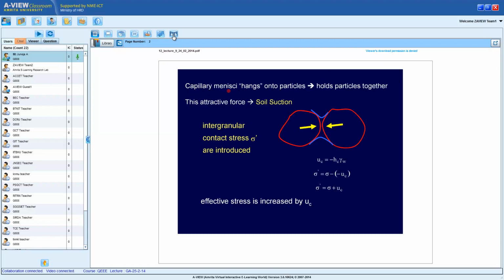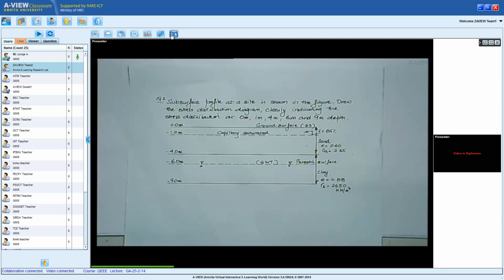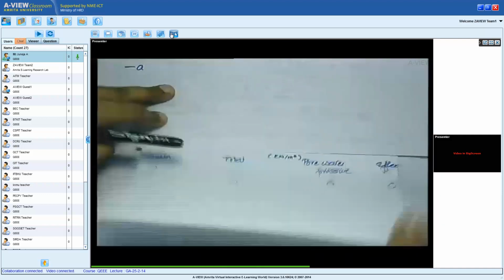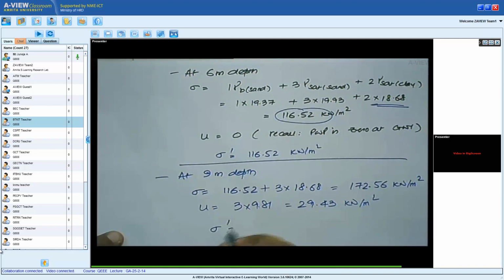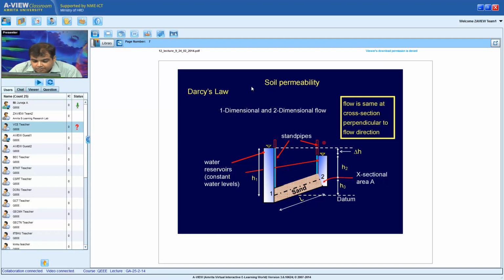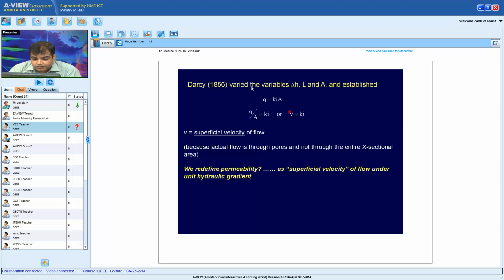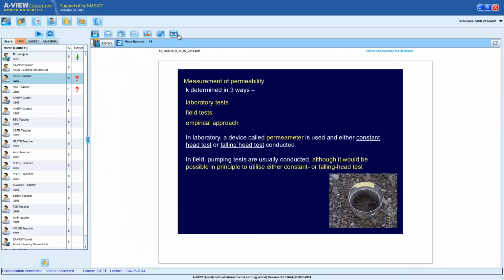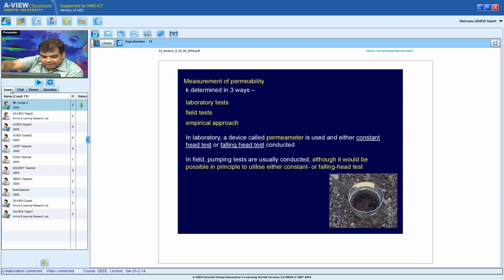QEEE Lecture 8- Soil premeability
Topics covered: Soil with water, Soil premeability